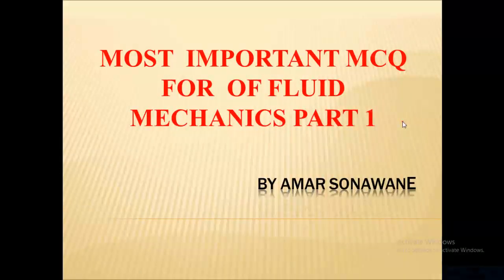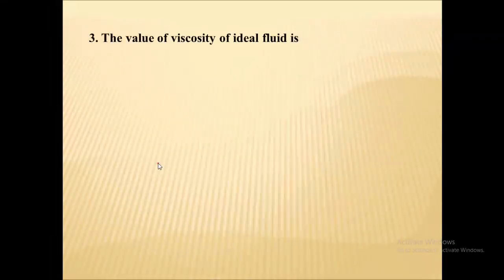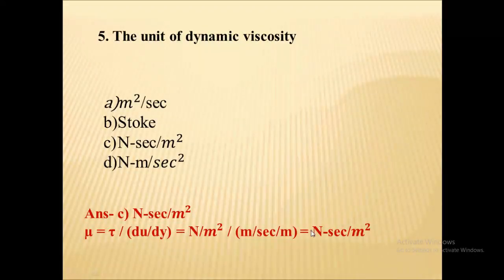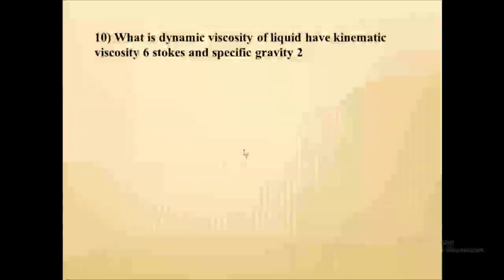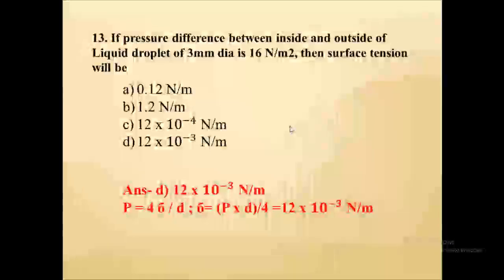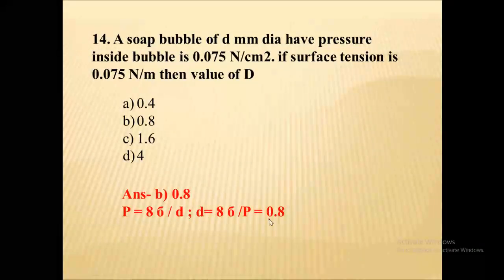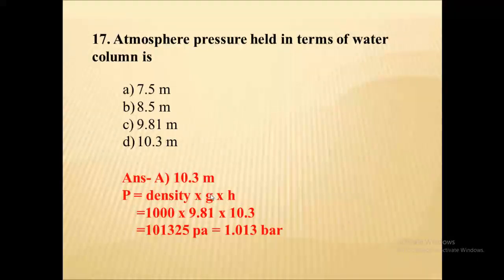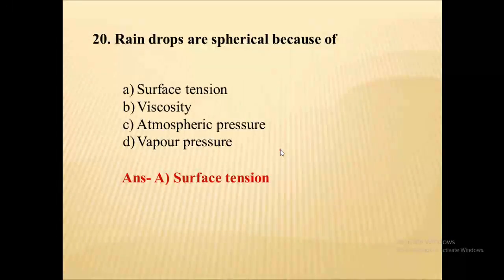Fluid mechanics most important MCQ - AMVI RTO Main Exam - part 1